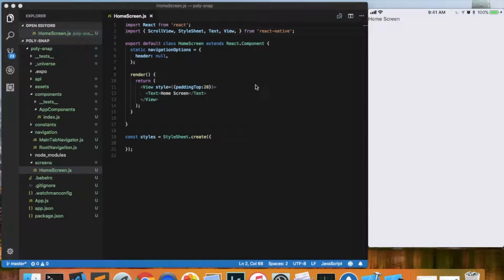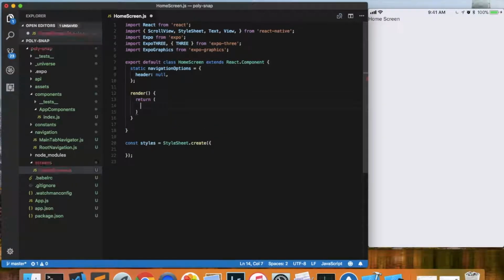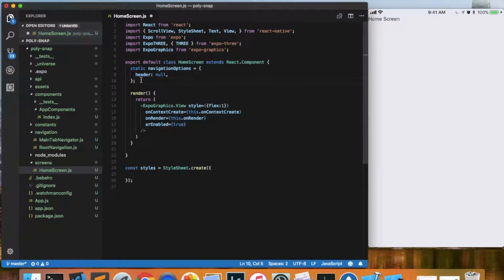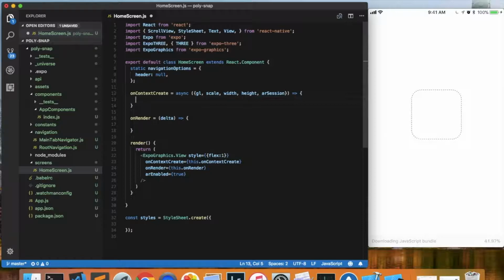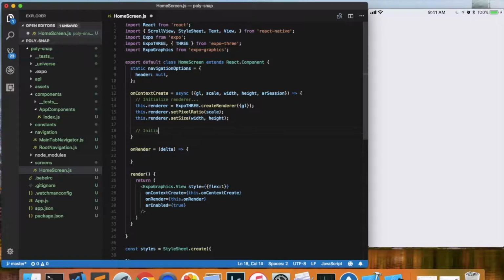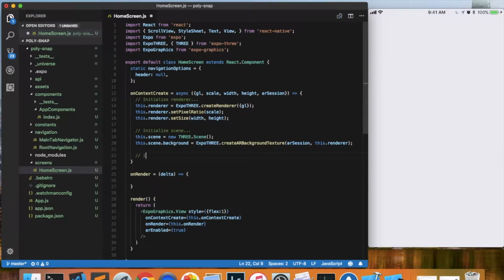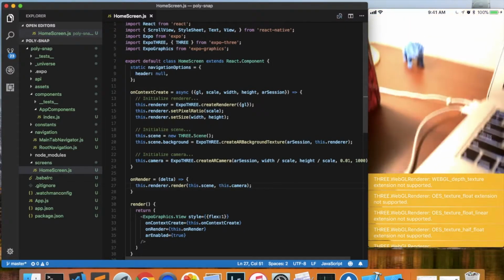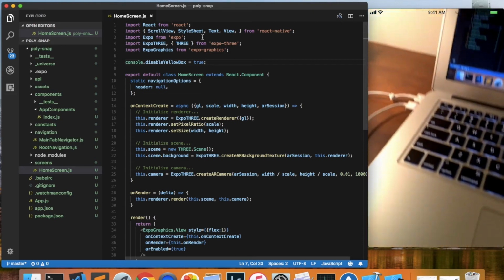React Native Start-to-Finish 1.03 - Augmented Reality - Setup Camera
We will setup the camera for our application.